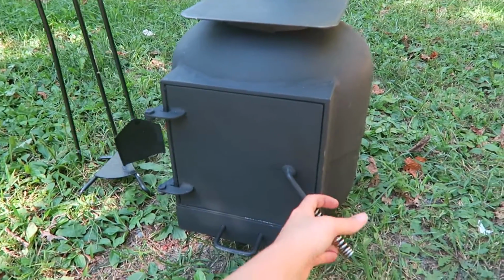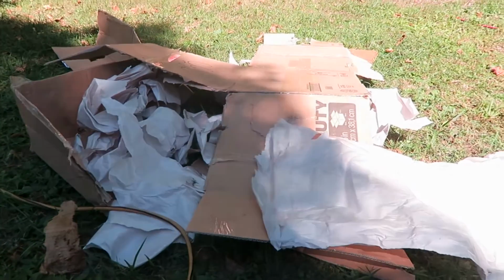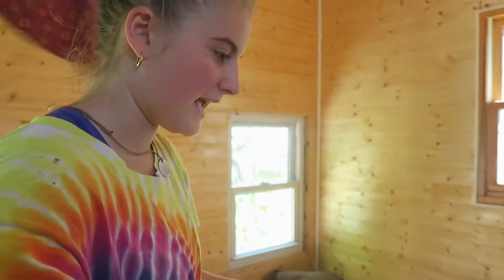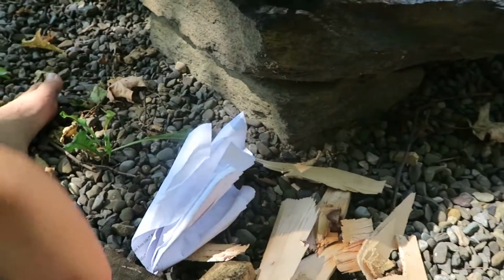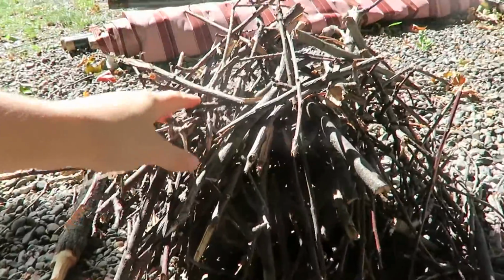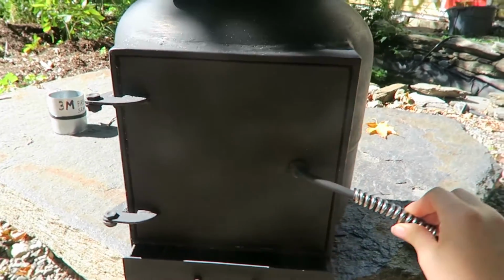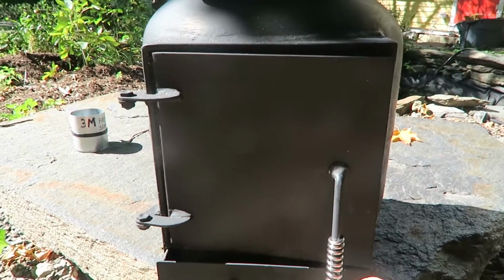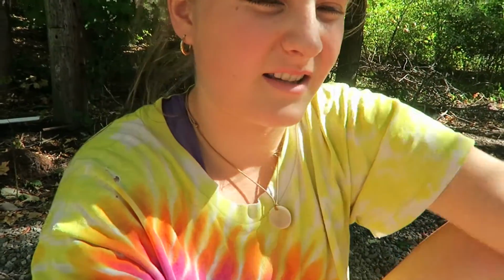Tiny House Wood Stove! || Teenager's House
This is the  initial look and first fire in the stove! I will be filming the installation and more! If you have any questions leave them below! Have a fruitful day :)

Tiny House Ebook - $5.99

Send me mail:
Annabel O'Neill
POB 935
Philmont NY, 12565

** VEGAN RESOURCES **

** MY MISSION & STORY **

I am an 18 year old tiny house builder and vegan enthusiast.  My tiny house journey started in May 2015 and will be finished by June 2016.  The reason for making my tiny house was a conscious choice to become more aware of what I consume and what I need to live a healthy and happy life.  This house signifies much more than just a transition to a simpler way of living it signifies a new beginning, my future life.

My veganism story is intertwined with my tiny house.  I grew up vegetarian, so I had a conscious upbringing relating to food and my health.  In May of 2016, it will be 2 years since I went vegan.  It was a two month transition but after a marathon of documentaries, I was convinced.  In that same month that I went vegan, I officially decided to build a tiny house.

This channel is meant to provide educational information and inspiration relating to sustainable living, minimalism, and veganism.